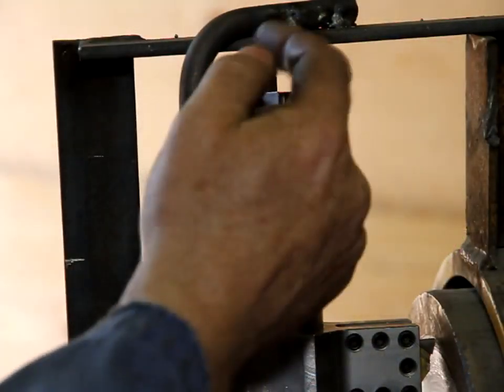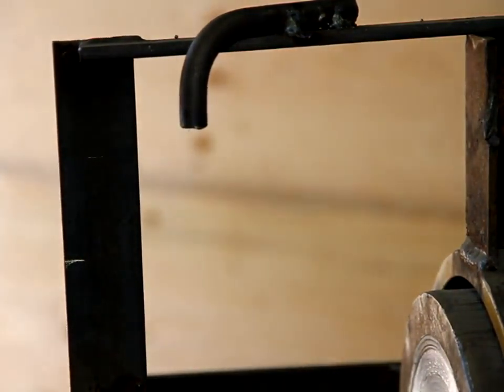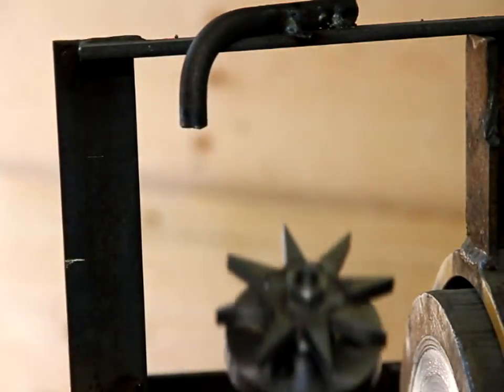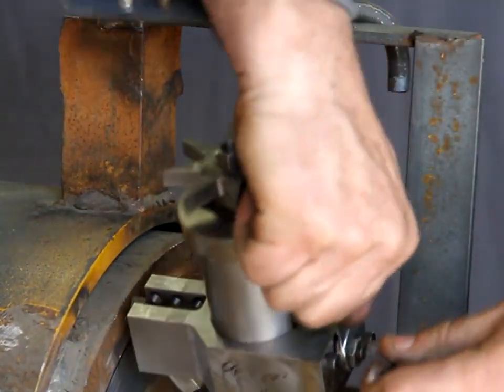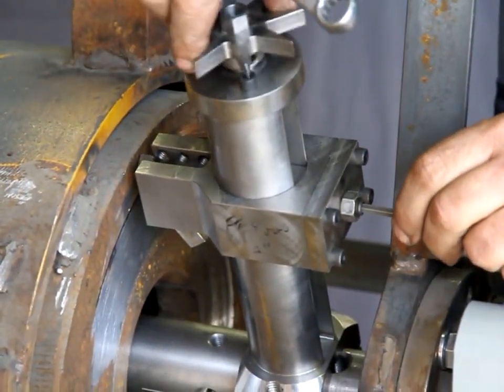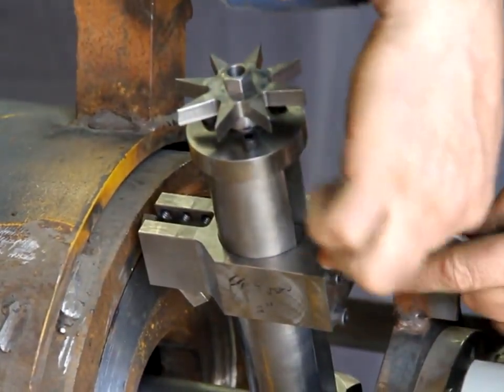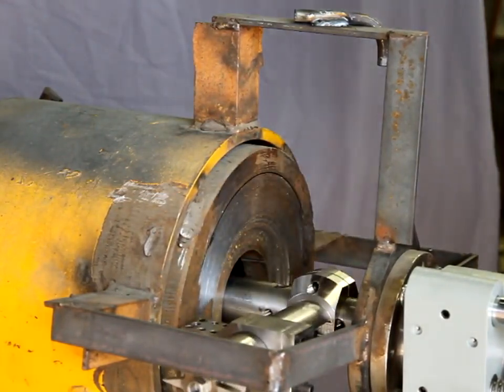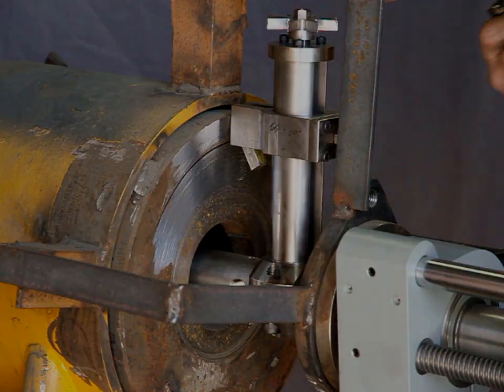FT 9000 Facing Tool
The SPR York facing tools are designed to machine surfaces 90 degrees to the bore. The facing tool attaches to our boring bar.
 FT 9000 Max 18” (457 mm)
 Use with 2” or 2-1/4” boring bar